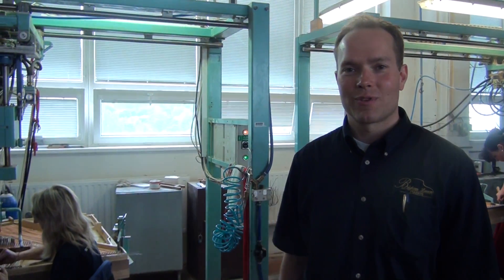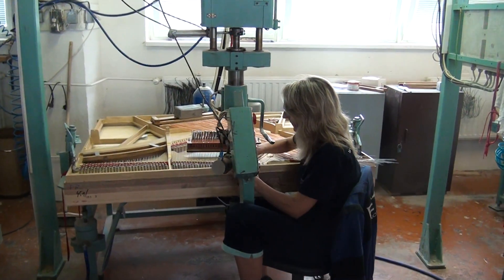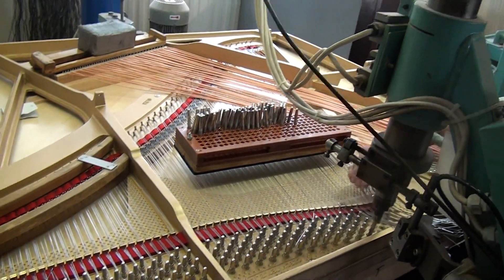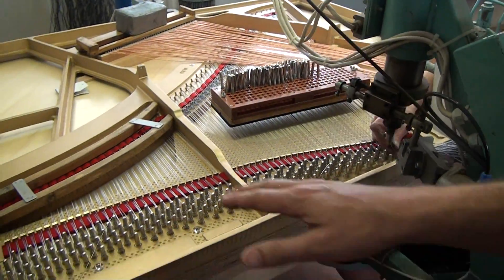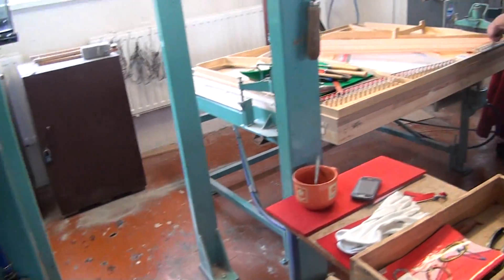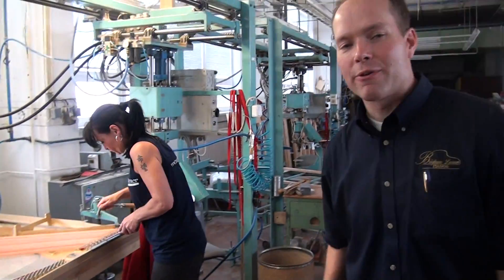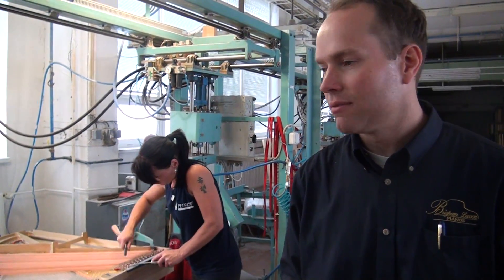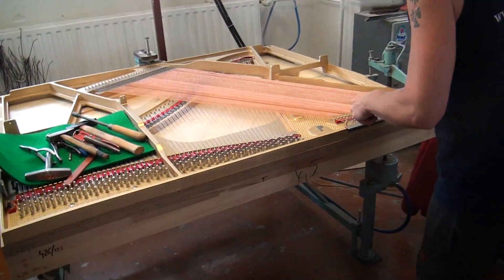The Stringing of a Piano at Petrof Piano Factory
The stringing process of piano manufacturing. Every piano string needs be identical, same number of coils, same height. Petrof factory has impressive efficiency. For an experienced stringer it would take a minimum of 12 hours to string an entire piano. In the Petrof Piano factory they can string an entire piano an about an hour. The machines make the piano stringing process efficient and precise.